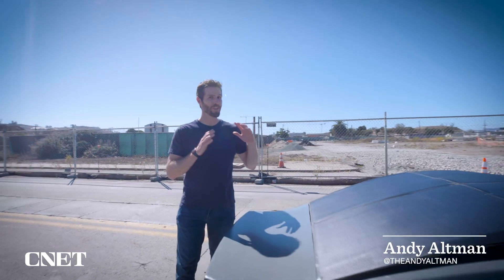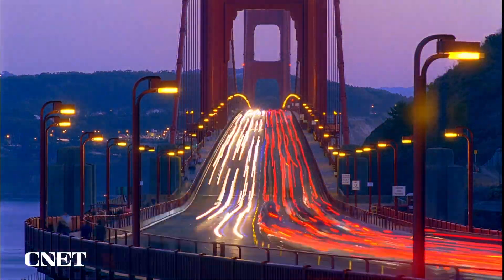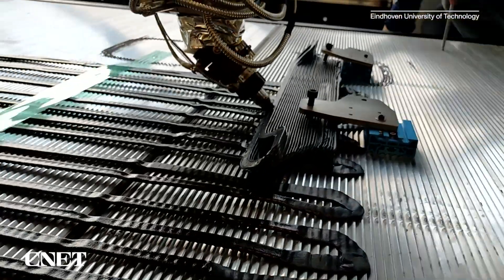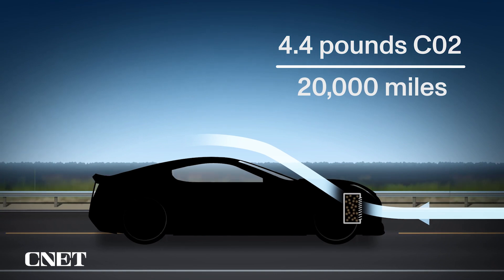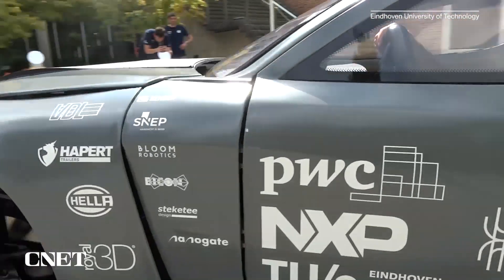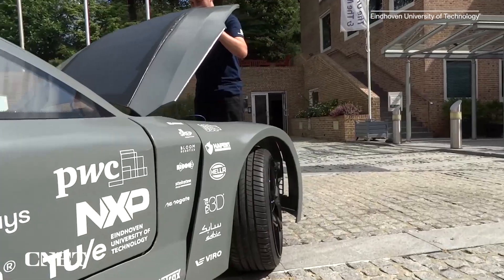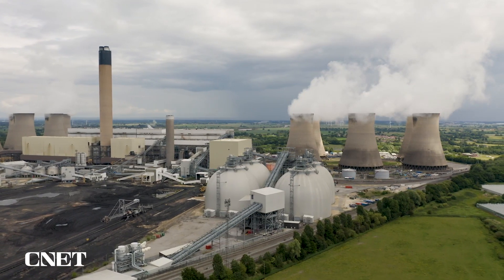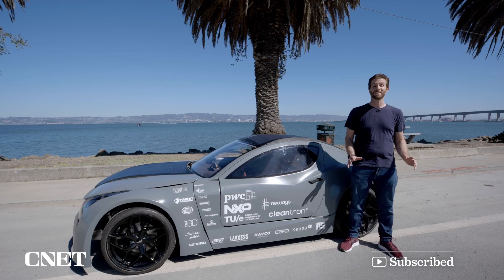This Car Is Designed To Be Recycled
ZEM is an electric vehicle designed by a group of college students that absorbs more carbon dioxide than it emits while it drives. Made from 3D-printed recycled plastics, its designers say it's the world's most sustainable car.